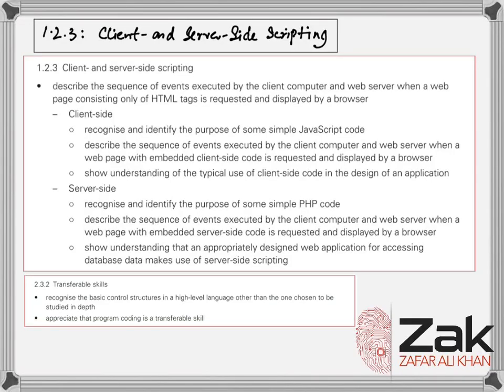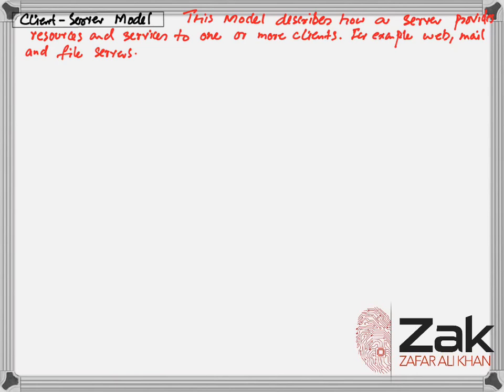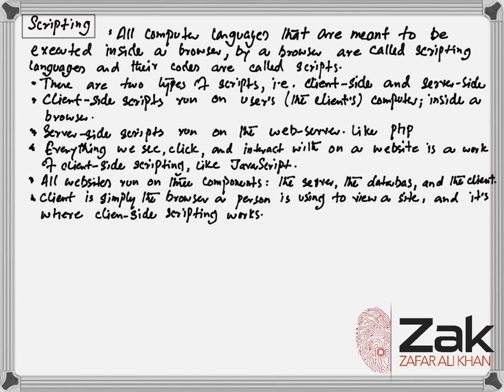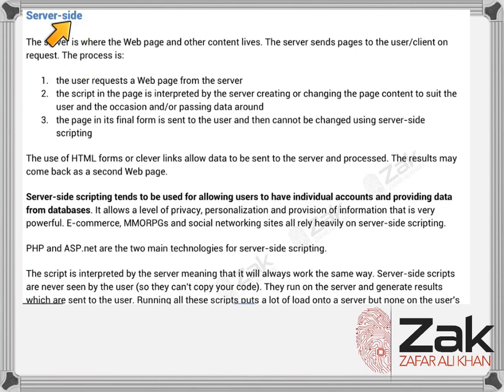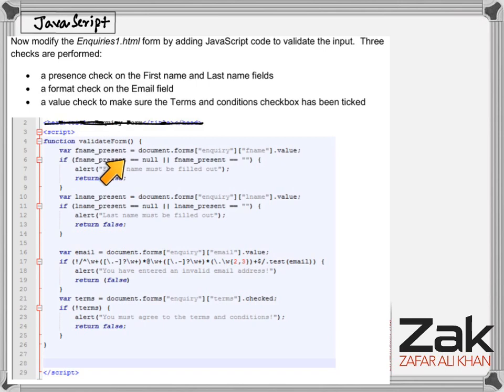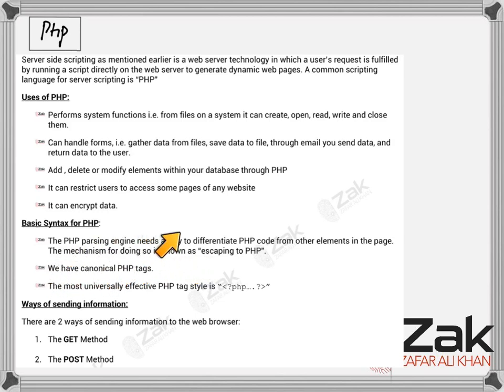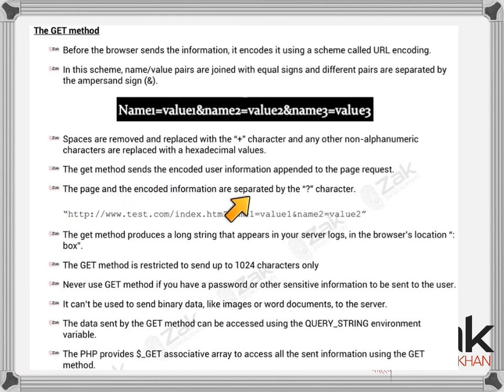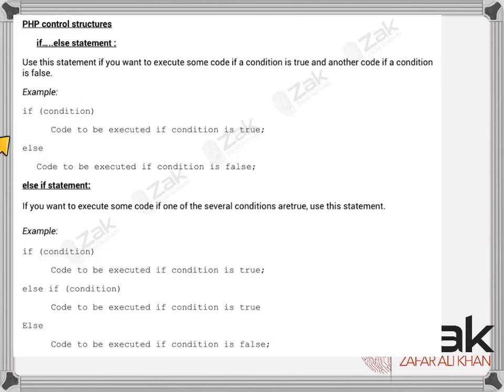Client- & Server-Side Scripting (Part 1 of 2) | AS Level CS | CS with ZAK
Client- & Server-Side Scripting (Part 1 of 2). A lesson for Cambridge AS Level Computer Science (9618) from the topic Communication.

This topic covers networks (LAN/WAN, client: server, peer-to-peer, thin and thick clients), topologies, cloud computing, wired and wireless media, LAN hardware, Ethernet, bit streaming, the internet's infrastructure, IP addressing, URLs and DNS.

Chapters
0:00 Introduction
5:11 Client-server model
8:16 Web servers and services
12:05 Scripting languages
16:40 Execution flow
19:43 Client-side scripting
21:51 Server-side scripting
24:33 HTML forms
27:18 JavaScript validation
31:41 JavaScript syntax
34:52 PHP functions
38:09 PHP form processing
42:13 GET and POST
47:50 PHP code example
50:25 PHP variables and types